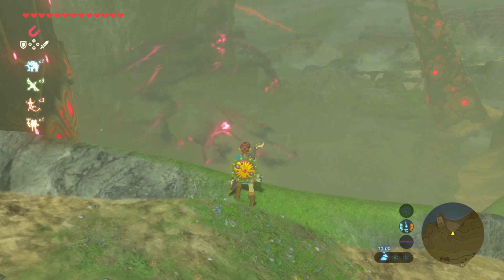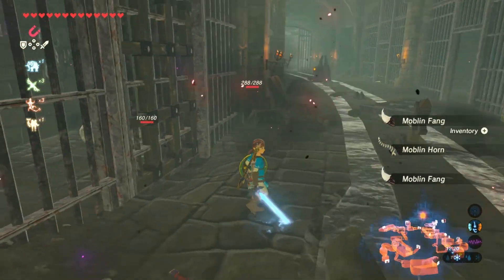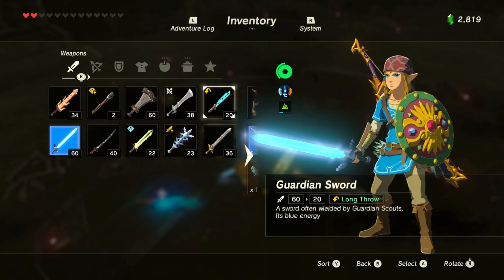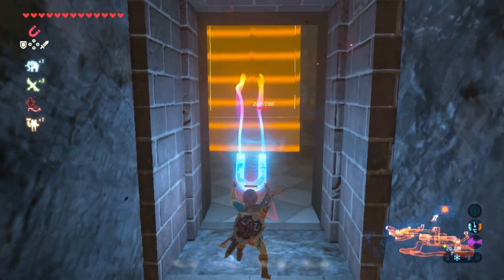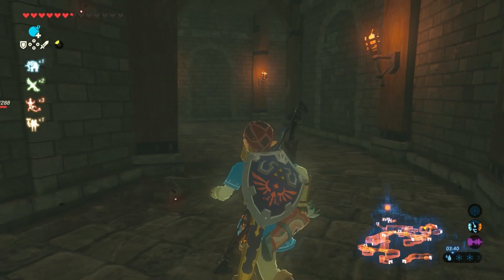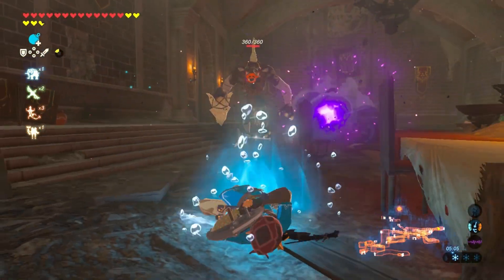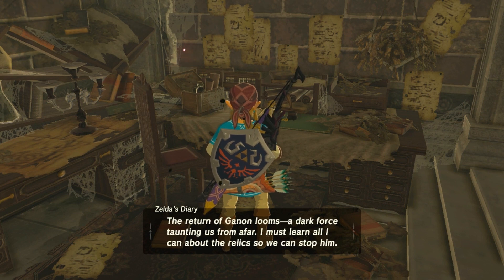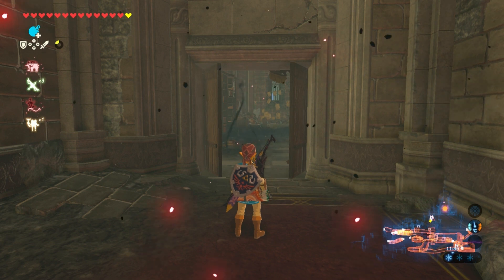Hyrule Castle Dungeon | BOTW | Part 31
Hey! This is Krayto, I mostly play on Nintendo Switch.
It's Breath of the Wild time! Playing it through completely for the first time, I know it's an old game but I have no idea what I'm doing so let's try it out.
Today we navigate Hyrule Castle.

I'm still working on the set up and audio, please let me know if you have any tips on how to improve this going forward.